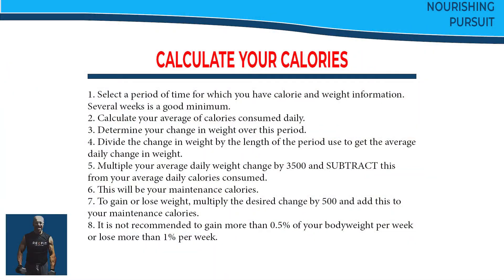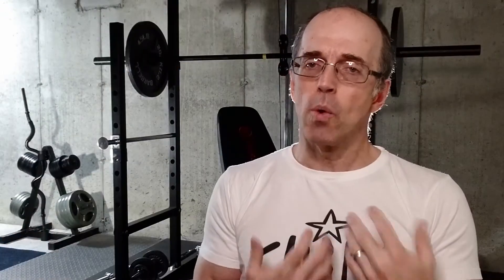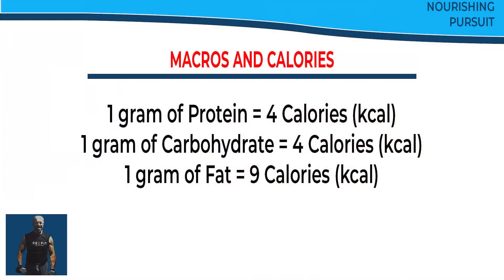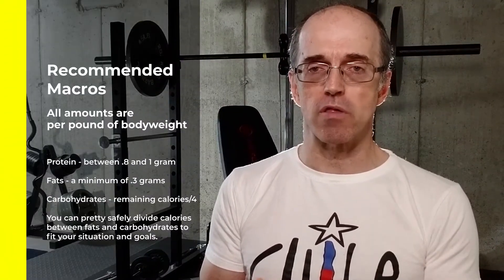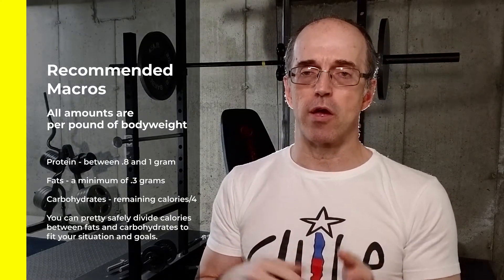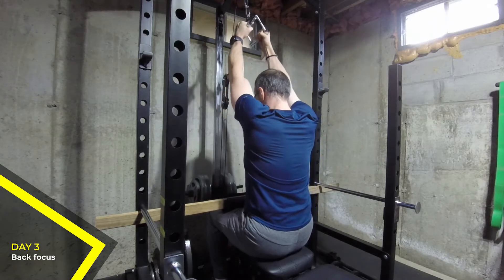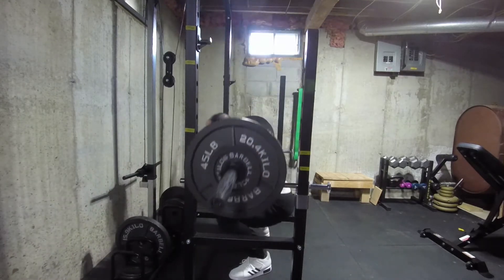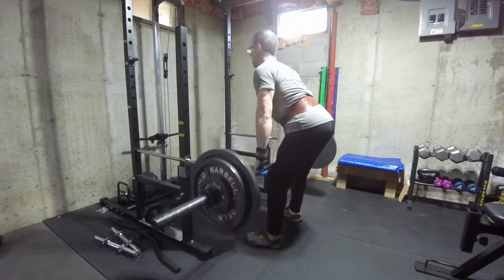How to go from calories to food. First, macronutrients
Building on the information from last week's video we take the first steps in going from calories to food. That first step is calculating the macronutrient breakdown based on your own situation. If you aren't sure what macronutrients are, this video gives a very simplified introduction. I discuss the guidelines for protein consumption, the minimum recommended amount of fat, and how to determine the amount of carbohydrates.

In the training review I discuss how my new training plan differs from my old one. The Renaissance Periodization Male Phyisque Template - Chest and Back focus starts with a similar amount of volume as my old program, but distributes it differently. I also give a quick tip on how to make pulldown exercises easier if your system doesn't have an attachment to hold your knees down.

In future videos I'll discuss the next steps in going from calories to food.

Episode links:
Renaissance Diet 2.0 - A great book if you are interested in far more detail on the diet I use than I can go into here. - Paperback
Kindle version

Gym Equipment:
Marcy MWM-7041 Home Gym Cage System
Marcy SB-350 Adjustable 6 Position Utility Bench with Leg Developer
CAP 300 lb Cast Iron Olympic Barbell Set - currently unavailable
Quick Release Collars
AiJoy Exercise Bands
Standard (1 inch) weight plates

Yes4All Adjustable Dumbell Set (105 lb total weight)
Training Program:
Renaissance Periodization Male Physique Template - Chest & Back Focus

Filming:
Shot with: Samsung Note 8
Key Light: GE LED A21 Daylight
Light: Ubeesize 8" Selfie Ring Light
Additional Footage Captured with: GoPro Hero

Editing/Graphics
Adobe Creative Cloud Suite